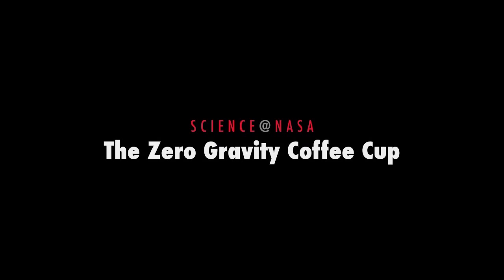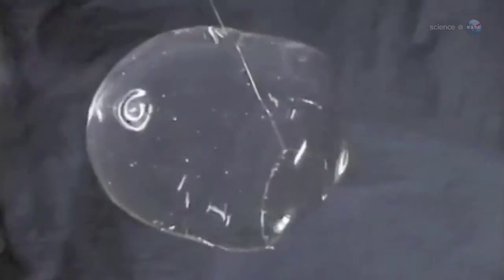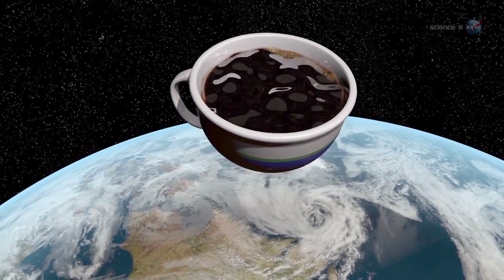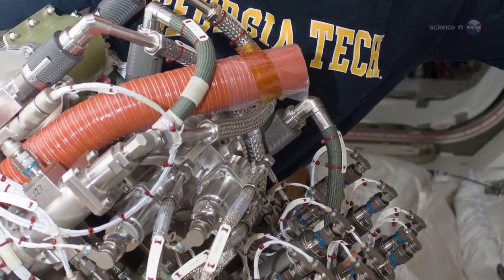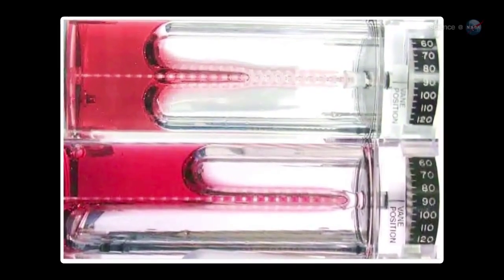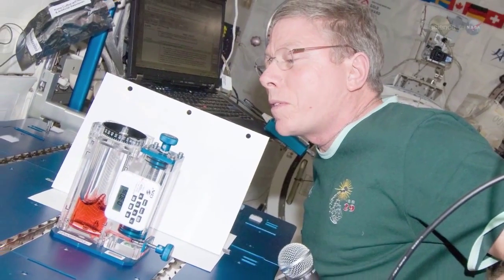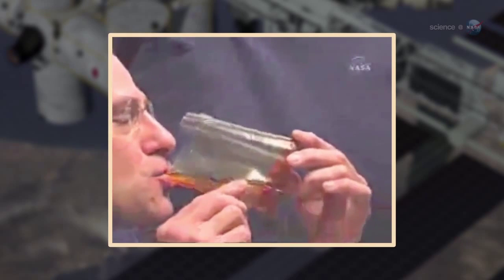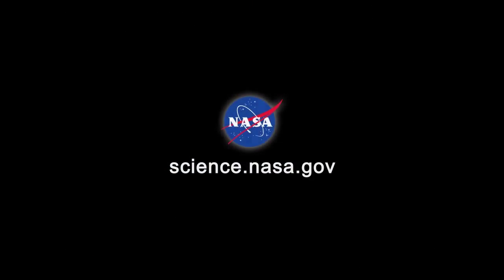Zero Gravity Coffe Cup - Drinking Coffe in Space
High above our planet in the realm of satellites and space stations, the familiar rules of Earth do not apply. The midday sky is as black as night. There is no up and no down. Dropped objects do not fall, and hot air does not rise.

Of all the strange things that happen up there, however, it is possible that the strangest happens to coffee.
Physics professor Mark Weislogel of Portland State University has given a lot of thought to coffee (and other fluids) in space, and he describes what happens:
"For starters," he says, "it would be a chore just getting the coffee into the cup. Absent the pull of gravity, pouring liquids can be very tricky.”
"But, for the sake of argument, let’s suppose you are on the space station and you have a cup of coffee in your hand.”  The most natural thing would be to tip the cup toward your lips, but when you do….
"The coffee would be very hard to control," he continues. "In fact, it probably wouldn't [come out of the cup].  You'd have to shake the cup toward your face and hope that some of the hot liquid breaks loose and floats toward your mouth."
On the bright side, you will probably be wide awake by the time the cup is empty.
Coffee is not the only liquid that misbehaves in space. Cryogenic fuels, thermal coolants, potable water and urine do it, too. The behavior of fluids is one of the most un-intuitive things in all of space flight.
This poses an extreme challenge for engineers designing spacecraft systems that use fluids. "Our intuition is all wrong," laments Weislogel.  "When it comes to guessing what fluids will do in new systems, we are often in the dark."
To develop a better understanding of fluids in microgravity, Weislogel and colleagues are conducting the Capillary Flow Experiment onboard the International Space Station. For instance, one of the devices in their experiment suite looks at "interior corners."  If two solid surfaces meet at a narrow-enough angle, fluids in microgravity naturally flow along the join—no pumping required.  This capillary effect could be used to guide all kinds of fluids through spacecraft, from cryogenic fuel to recycled waste water. The phenomenon is difficult to study on Earth, where it is damped by gravity, yet on the space station large scale corner flows are easy to create and observe.
Weislogel and colleagues have already been granted three patents for devices invented as a result of their work.  One is for a microgravity condensing heat exchanger.  Another describes a device that separates and controls multiphase fluids.  The third patent is for--you guessed it-- a low-gravity coffee cup.
Astronaut Don Pettit, who worked with the Capillary Flow Experiment during his time on board the ISS, helped invent the cup, and he shares the patent along with Weisogel and two mathematicians, Paul Concus and Robert Finns, who performed the first theoretical analysis of the phenomenon.
Basically, one side of the cup has a sharp interior corner.  In the microgravity environment of the space station, capillary forces send fluid flowing along the channel right into the lips of the drinker.
"As you sip, more fluid keeps coming, and you can enjoy your coffee in a weightless environment-- clear down to the last drop," says Pettit. "This may well be what future space colonists use when they want to have a celebration."  Indeed, the patent application specifically mentions "toasting" as one of the uses of the device.
It’s easy to imagine what they might be toasting: toilets and air conditioners and fuel tanks and recycling systems, working better thanks to capillary flow experiments on the ISS.

Video presented by Science @ NASA